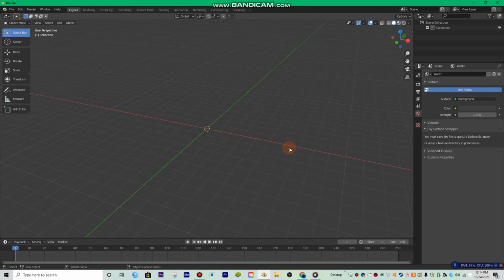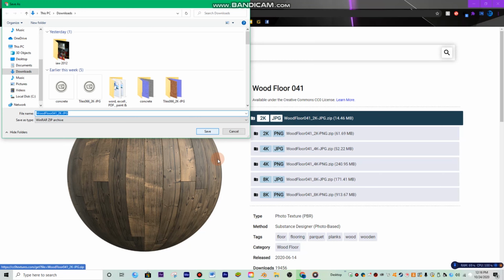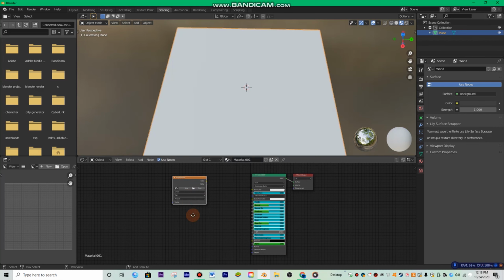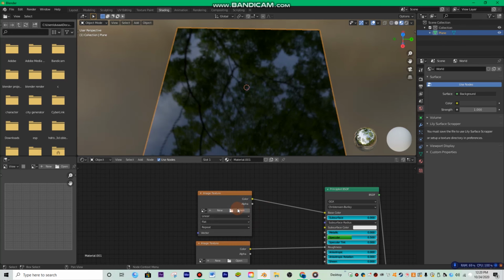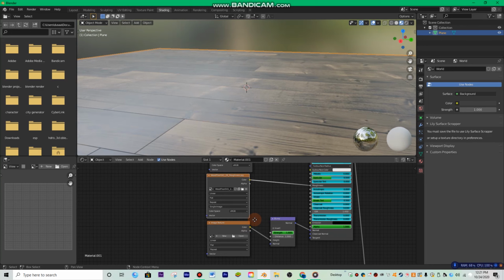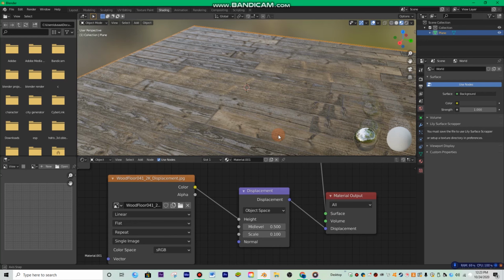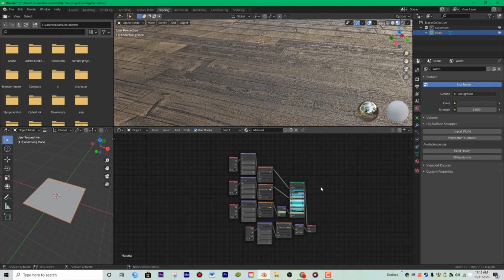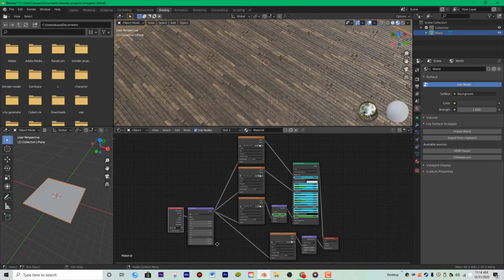A guide to image texturing in Blender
Hey there I would just wanna say a big tank you for watching my videos, it really means a lot to me, also I would appreciate if you would please go